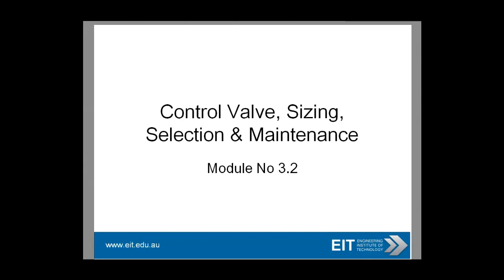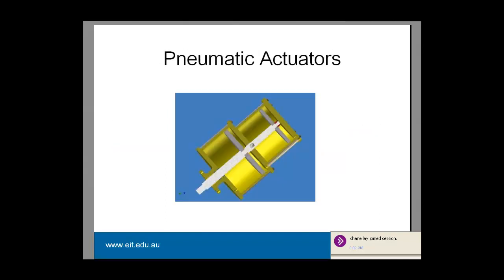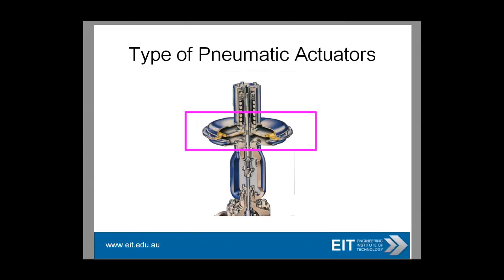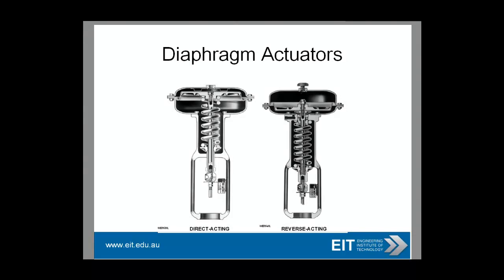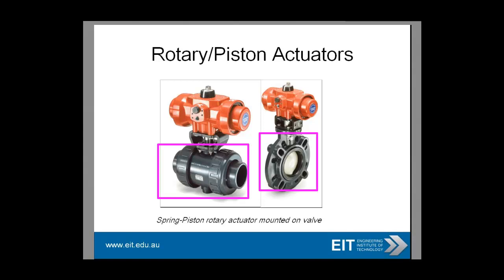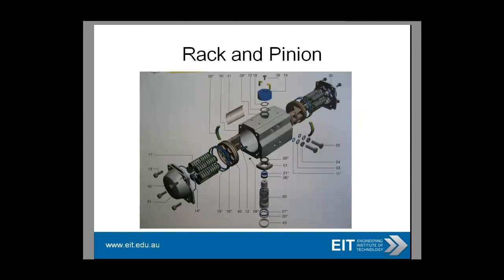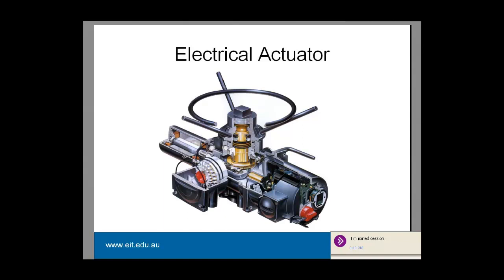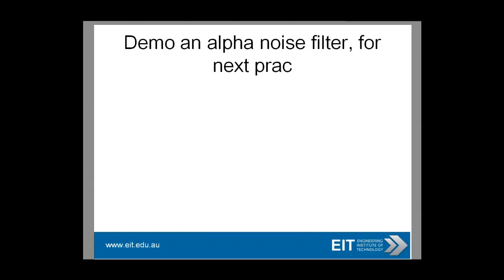Control Valve, Sizing, Selection & Maintenance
It is claimed that the majority of control valves throughout the world have not been correctly sized and that large numbers operate on manual mode. Whether this is true or not is difficult to establish but we do know that the method of sizing and selecting a control valve for a specific application is generally not well understood. Although there are many factors that need to be taken into account the subject is not difficult to understand if dealt with in a logical manner.

Many maintenance problems result from people treating the symptoms of a problem rather than tackling the true cause – a basic understanding of the principles is all that is usually needed to solve the problem for good. This practical, hands-on workshop is designed to maximise knowledge retention and understanding. It provides an opportunity for participants to discuss with the presenter and others, specific problems and appropriate solutions. All delegates take away a detailed and comprehensive copy of the material presented; therefore minimal note taking is encouraged to ensure maximum delegate participation and attention.